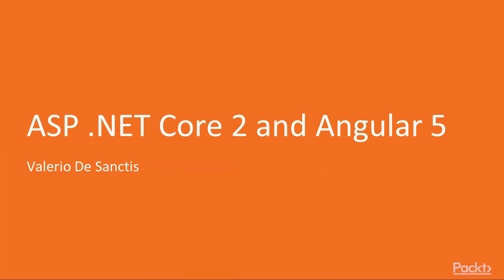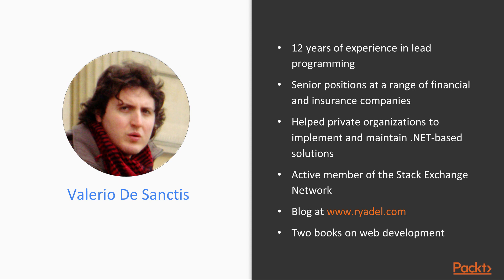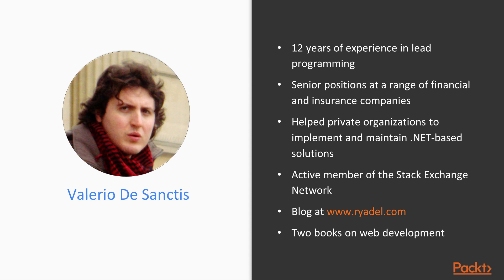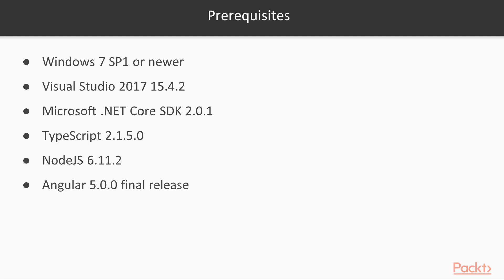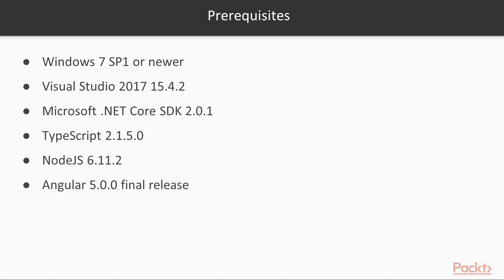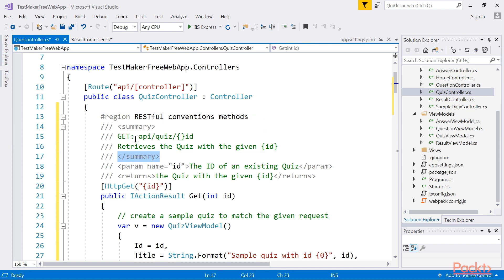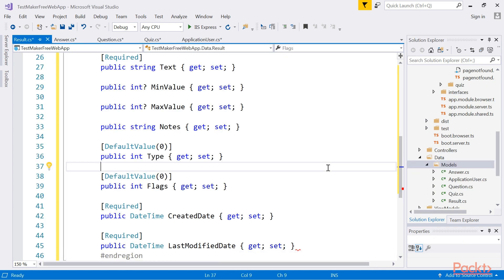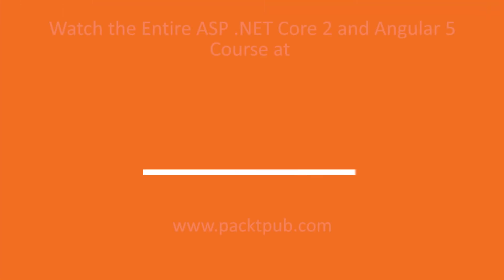ASP .NET Core 2 and Angular 5: The Course Overview | packtpub.com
This video tutorial has been taken from ASP .NET Core 2 and Angular 5. You can learn more and buy the full video course